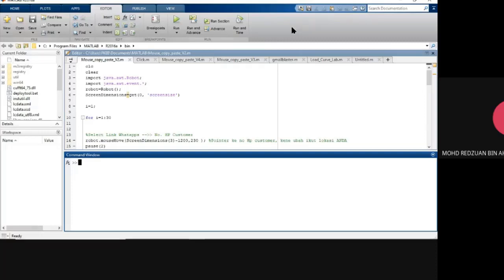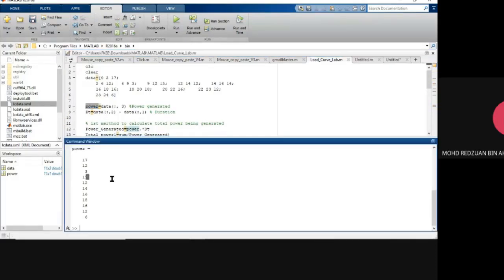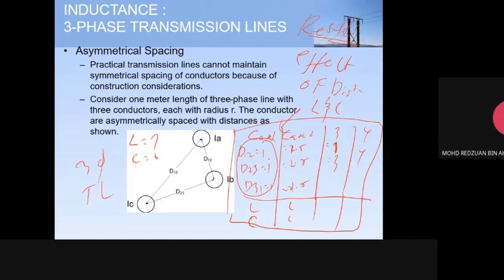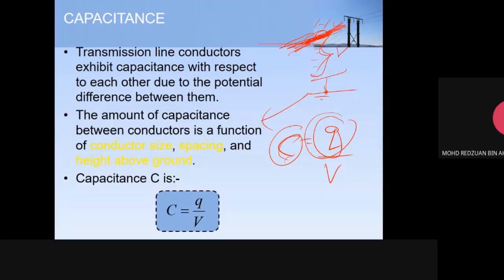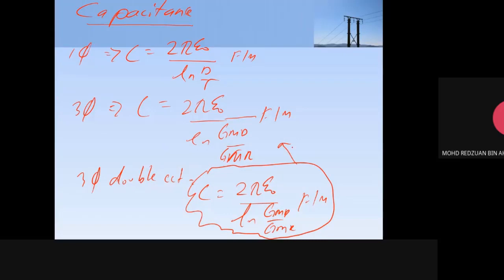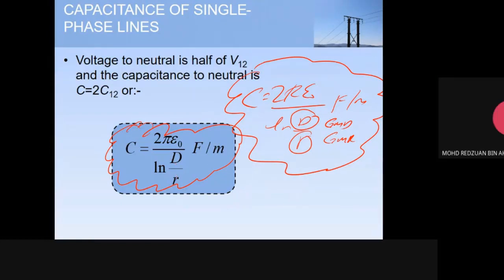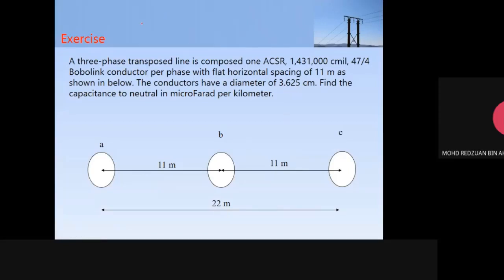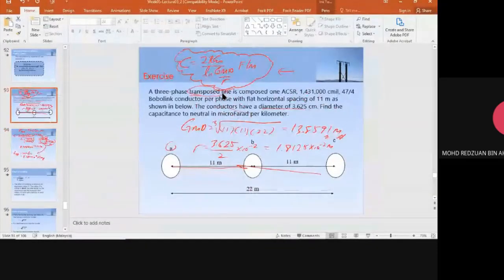BEE3133 Tutorial 3 Transmission Line Parameters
**BEL2413 Tutorial 3: Transmission Line Parameters**

This tutorial focuses on the fundamental parameters of transmission lines, including resistance, inductance, capacitance, and conductance. Students will apply relevant electrical engineering principles and mathematical equations to analyse transmission line characteristics and understand how these parameters influence power transmission performance.

Through the tutorial exercises, students will strengthen their problem-solving skills in calculating transmission line parameters and understanding their significance in electrical power system analysis.

**Learning Outcome:** By completing this tutorial, students should be able to calculate transmission line parameters and explain their effects on the performance and efficiency of electrical power transmission systems.